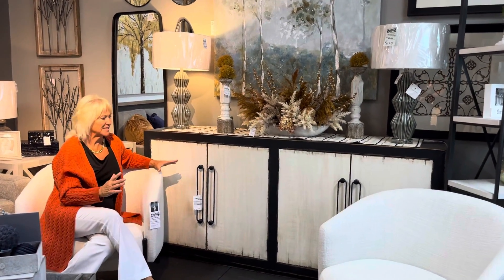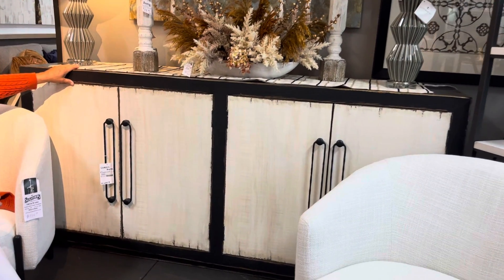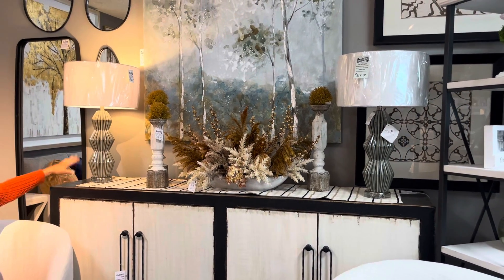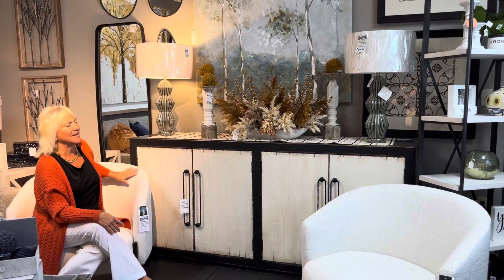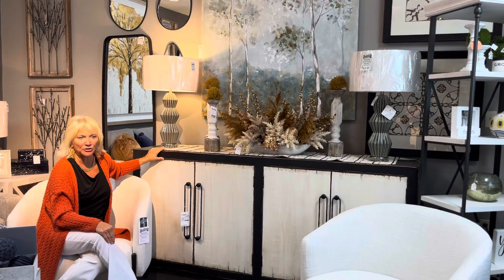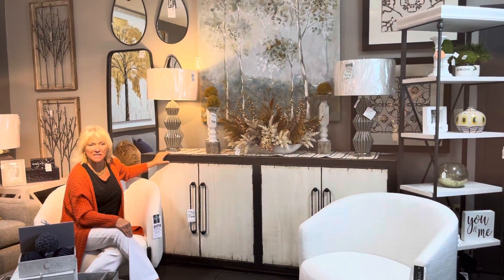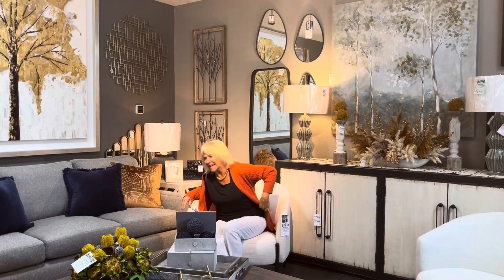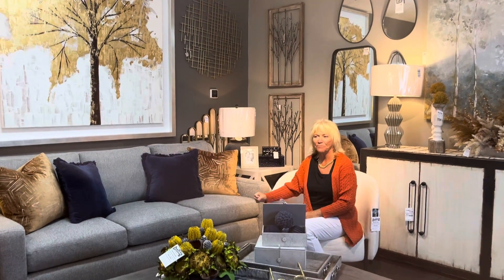Design Ideas on How to Decorate a Credenza | Interior Design Ideas | Home Decor and Furniture | Love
Decorating a credenza can be a wonderful way to enhance the look of your space while showcasing your personal style. Incorporating floral arrangements, lamps, candlesticks, and artwork can create a visually appealing and balanced design. Here’s a step-by-step guide on how to achieve this, with inspiration from Sacksteders Interiors or similar interior design stores:

Step-by-Step Guide to Decorating a Credenza
1. Start with a Clean Slate
Clear the Surface: Begin by removing everything from the credenza. Clean the surface to ensure a fresh start.
2. Define the Style and Color Scheme
Match Your Room’s Decor: Consider the overall style and color palette of the room. The credenza decor should complement the existing furnishings and color scheme.
Choose a Theme: Decide if you want a modern, traditional, rustic, or eclectic look. This will guide your choices for flowers, lamps, candlesticks, and artwork.
3. Arrange Large Items First
Artwork or Picture:
Position: Place the artwork or picture as the focal point. Center it on the credenza or slightly off-center if you plan to layer other items around it.
Height: Hang the picture at eye level if it’s being hung above the credenza. If it’s placed directly on the credenza, ensure it’s not too high or low.
Lamps:
Placement: Position lamps on either side of the artwork or in a balanced way. They should be proportionate in size to the credenza and provide adequate light.
Height & Scale: Ensure the lamps are tall enough to make a statement but not so tall that they overpower the artwork or other decorations.
4. Add Medium-Sized Decor
Floral Arrangements:
Vases: Use vases that complement the style and color scheme. Place them either to one side or in the center of the credenza.
Arrangement: Arrange flowers in varying heights and textures to create visual interest. Fresh flowers add vibrancy, while artificial arrangements offer long-lasting beauty.
Candlesticks:
Placement: Position candlesticks either on one side of the credenza or in pairs. They can be grouped with the floral arrangement for a cohesive look.
Variety: Use a mix of heights for the candlesticks to add dimension. Ensure they don’t compete with the lamps or artwork for attention.
5. Incorporate Smaller Accessories
Trays or Decorative Boxes:
Purpose: Use trays or boxes to group smaller items together, which helps in maintaining a clutter-free look.
Style: Choose items that complement the overall theme and add a touch of elegance.
Books or Magazines:
Stacked: Stack a few coffee table books or magazines to add interest. You can place a decorative object on top of the stack for added style.
Personal Items:
Incorporate: Add personal items such as framed photos or small sculptures that reflect your taste.
6. Ensure Balance and Harmony
Symmetry vs. Asymmetry: Decide if you want a symmetrical look (items mirrored on both sides) or an asymmetrical design (varied items arranged for visual balance).
Height Variation: Mix heights and depths to create a layered look. Avoid placing all tall items in one spot or all small items in another.
7. Final Touches
Check Proportions: Step back and assess the arrangement. Ensure that nothing looks too crowded or too sparse.
Lighting: Ensure the lamps are working and positioned to provide adequate light for the space.
Adjust and Fine-Tune: Make any necessary adjustments to the placement of items until you achieve a balanced and pleasing arrangement.
Inspiration from Sacksteders Interiors
Sacksteders Interiors, known for its elegant and sophisticated designs, often incorporates:

Luxurious Materials: Look for decorative items made from high-quality materials like glass, metal, or ceramic.
Elegant Florals: Choose floral arrangements that align with a refined aesthetic—think sophisticated blooms and elegant vases.
Stylish Lamps and Candlesticks: Opt for lamps and candlesticks that are not only functional but also serve as statement pieces.
Artful Details: Incorporate artwork or decorative objects that reflect your personal style while enhancing the room's overall look.
By following these steps and taking inspiration from high-quality interior design sources, you can create a beautifully decorated credenza that adds charm and functionality to your space.

Sacksteder's Cincinnati
9797 Montgomery Rd Montgomery, OH 45242
Monday – Friday: 10am–6pm
Saturday: 10am–5pm
Sunday: Closed

Sacksteder's New Trenton
4101 State Road 52 New Trenton, IN 47035
Monday – Saturday: 10am–5pm
Sunday: 11am–5pm